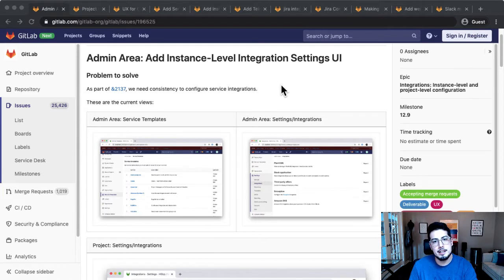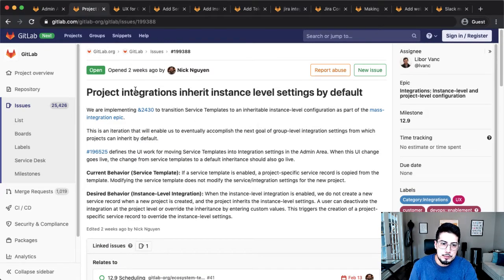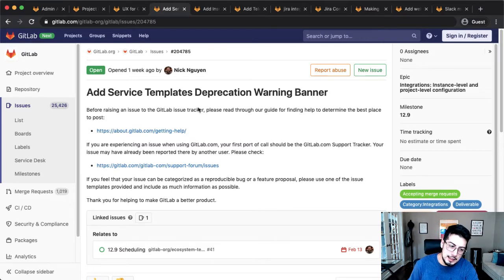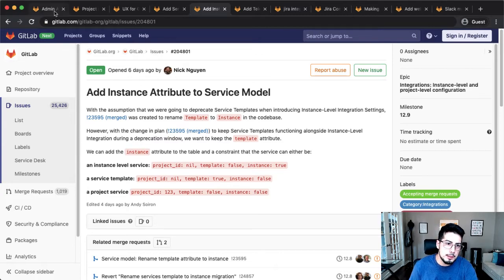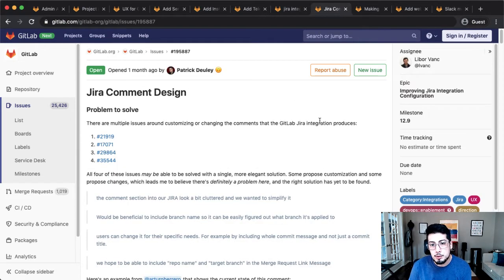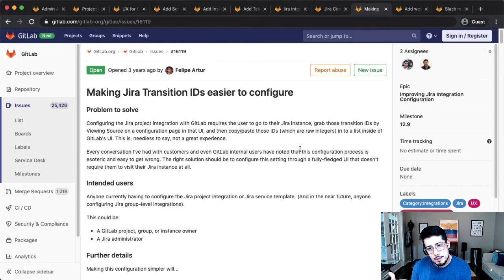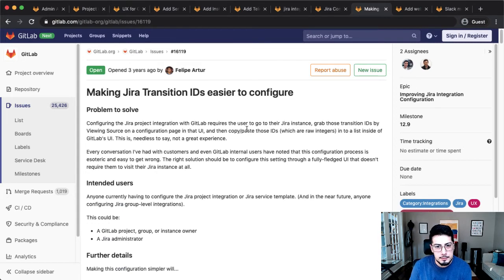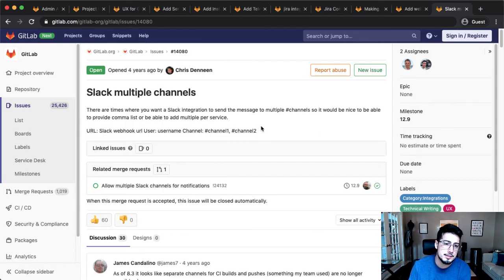GitLab 12.9 Kickoff - Enablement:Ecosystem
Kicking off Ecosystem's 12.9 work!